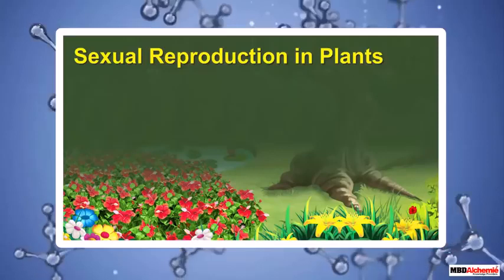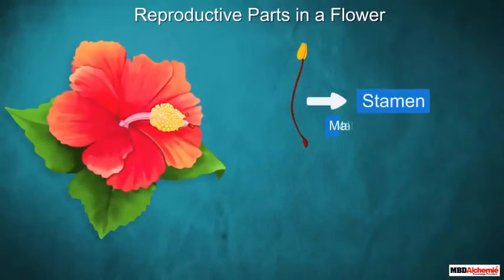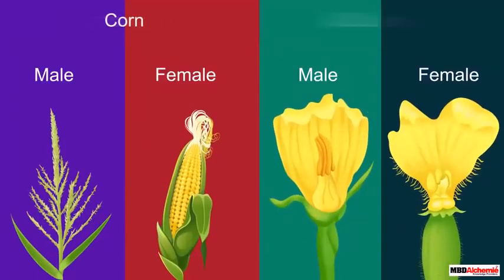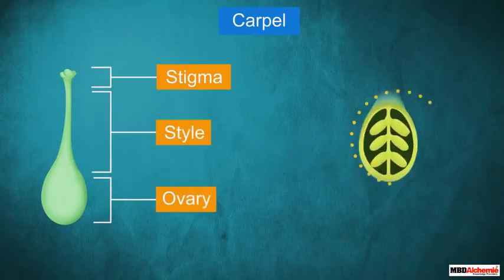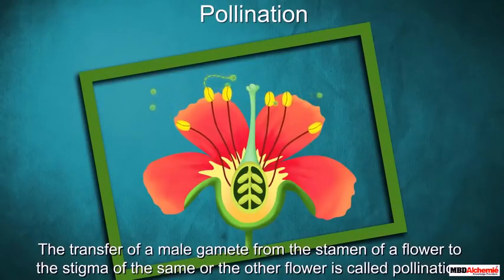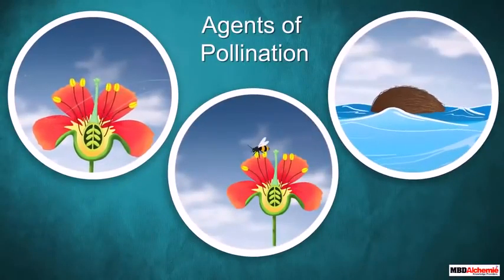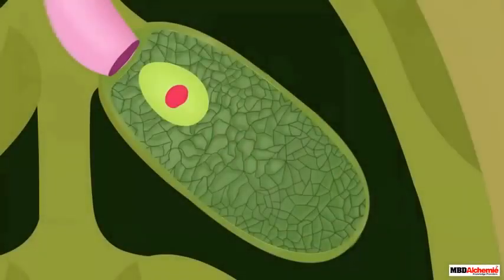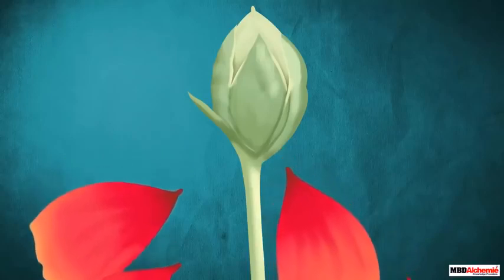Sexual Reproduction in Flowering Plants480p# biology#study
Sexual Reproduction in Flowering Plants480p